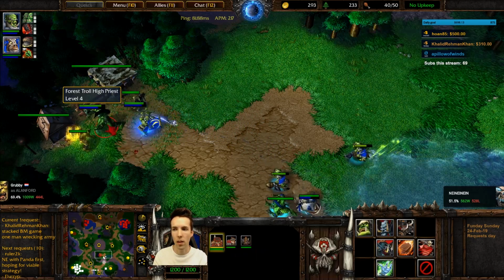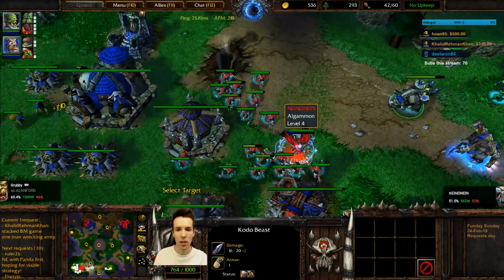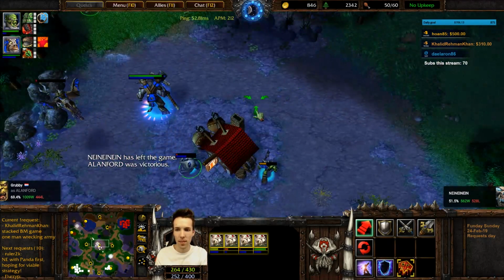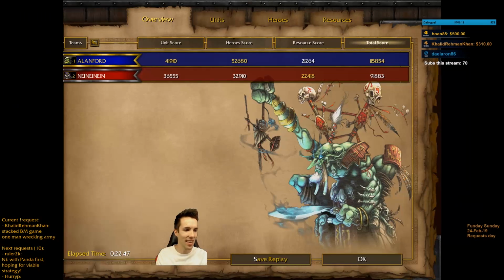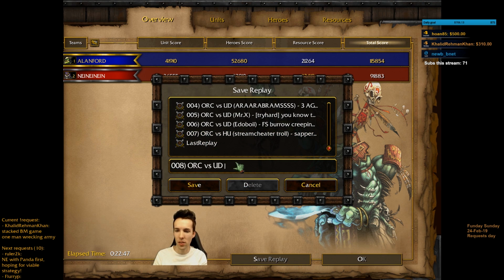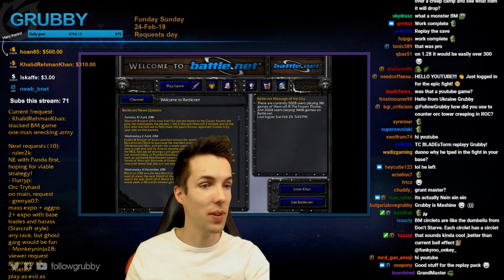Grubby | "STACKED BM" | Warcraft 3 | ORC vs UD | Last Refuge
STACKED BM (Game played on 24-February-2019)